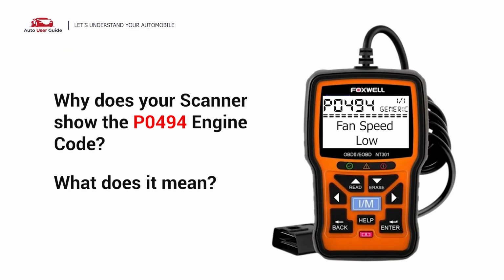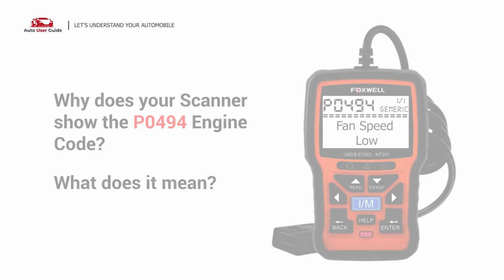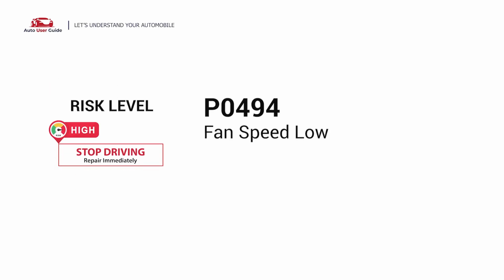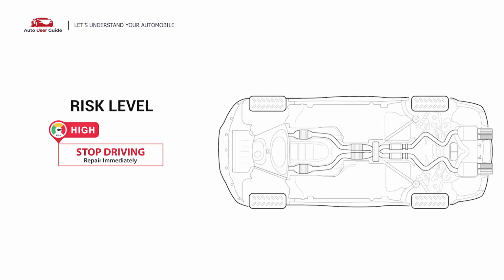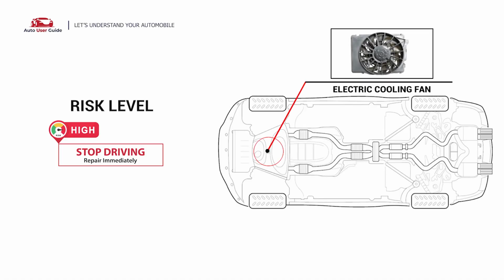What is P0494: Engine Error Code Causes Explained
The P0494 diagnostic trouble code (DTC) indicates “Cooling Fan Speed Low.” This means the Engine Control Module (ECM) or cooling fan control module has detected that the radiator cooling fan is operating at a lower speed than commanded or not responding correctly to control signals. The cooling fan system is responsible for maintaining proper engine temperature by regulating airflow through the radiator, especially at low vehicle speeds or idle.

When the fan speed does not match expected values due to electrical, mechanical, or control issues, the ECM stores the P0494 code and may illuminate the check engine light or cooling system warning.

🎯 What you'll learn in this guide:

✅ What P0494 Means — understand how the ECM controls radiator fan speed and why low fan speed triggers this fault code.

✅ Purpose of the Cooling Fan System — learn how the radiator fan prevents engine overheating and supports A/C performance under load.

✅ Common Causes of P0494:

• Faulty cooling fan motor (weak or failing)
• Defective fan control module or resistor
• Damaged or corroded wiring harness
• Loose or faulty electrical connector
• Blown fuse or failing relay
• Faulty engine coolant temperature (ECT) sensor
• Mechanical obstruction in fan assembly
• Low battery voltage or charging system issues
• ECM control signal failure (rare)

✅ Common Symptoms:

• Check engine light or cooling system warning light
• Engine running hotter than normal
• Poor A/C cooling at idle
• Cooling fan running slowly or intermittently
• Overheating in traffic or low-speed driving
• Reduced engine performance in severe cases

✅ How the Cooling Fan System Works — understand how the ECM uses temperature and pressure inputs to adjust fan speed via relays, resistors, or electronic fan control modules.

✅ Initial Diagnostic Steps:

• Scan for additional cooling system or temperature-related codes
• Test fan operation at different engine temperatures
• Inspect fan motor for wear or resistance
• Check fuses, relays, and control module operation
• Verify coolant temperature sensor readings
• Inspect wiring for damage or corrosion

✅ Potential Repair Solutions:

• Replace faulty cooling fan motor
• Repair or replace fan control module or resistor
• Fix damaged wiring or connectors
• Replace blown fuse or relay
• Replace faulty coolant temperature sensor if needed
• Repair ECM control circuit issues (rare cases)
• Clear codes and verify fan speed operation

✅ Important Warning — ignoring a P0494 code can lead to engine overheating, especially in traffic or hot weather, which may cause serious engine damage.

✅ Preventive Maintenance Tips:

• Inspect cooling fan operation regularly
• Replace worn relays and modules early
• Keep radiator and fan assembly clean
• Address overheating symptoms immediately
• Check electrical connections during routine service

Understanding the causes of the P0494 engine error code helps diagnose cooling fan speed problems early, prevent overheating, and maintain stable engine temperature control.